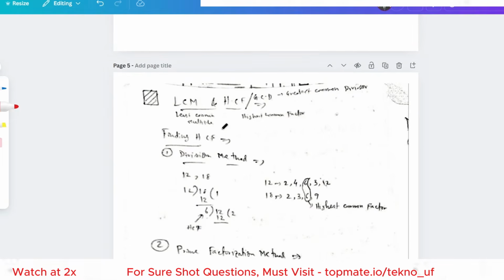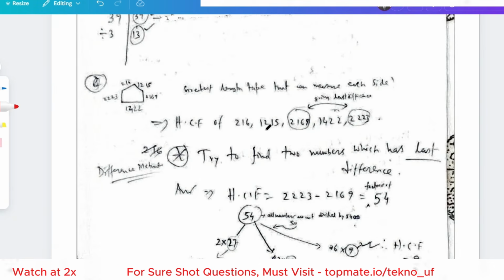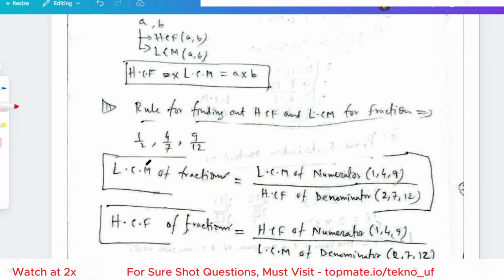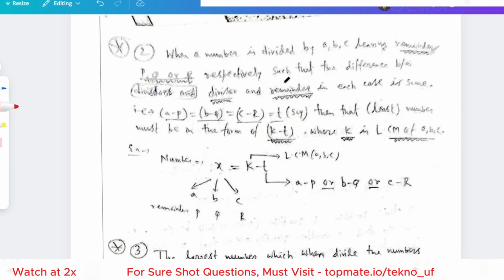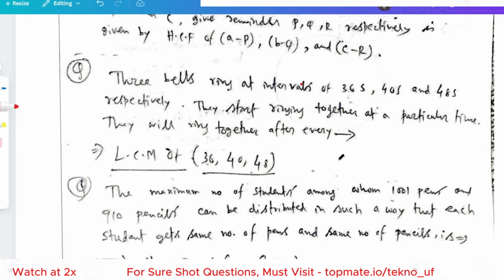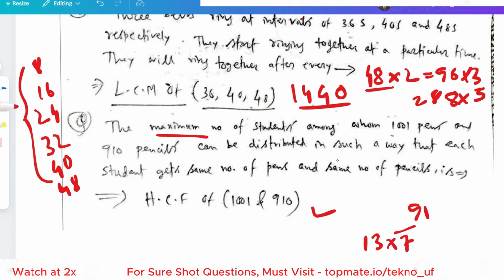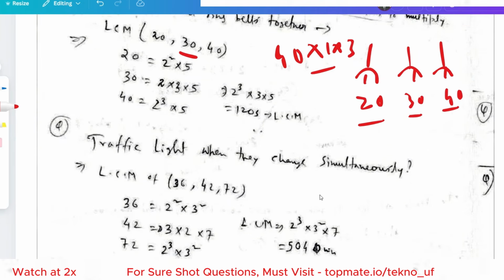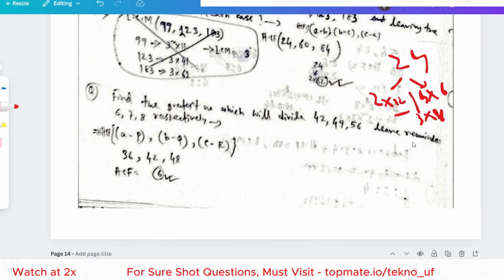One Shot 😎| Cognizant Aptitude Assessment 2025 | Cognizant GenC Preparation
🚀 Cognizant Aptitude Assessment 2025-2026 | Complete Guide, Questions & Answers | CIS Role & Test Pattern 🚀

📌 **In this video, we cover everything you need to know about the Cognizant Aptitude Assessment Test for 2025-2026!** Whether you're preparing for the **CIS Role** or any other position, this guide will help you ace the test with confidence.

🔹 Topics Covered:
✅ Cognizant Aptitude Assessment Test Pattern 2025 – Latest updates!
✅ Cognizant Aptitude Questions with Answers – Step-by-step solutions
✅ Cognizant GENC Aptitude Questions – Commonly asked topics
✅ Cognizant CIS Role Aptitude Test – Special focus for CIS applicants
✅ Previous Year Question Papers – Cognizant & CTS solved papers
✅ Aptitude Test Preparation Tips – Time management & strategies

📩 Got the Cognizant Aptitude Assessment Mail? Don’t worry—we’ve got you covered! Watch this video to understand the **test structure, syllabus, and important questions** asked in previous years.

Good luck with your Cognizant Aptitude Assessment Test! 🎯

🏷️Key tags -
cognizant preparation
ubk anna
cognizant aptitude questions pattern,
cognizant aptitude assessment 2025 preparation, cognizant aptitude questions with answers, cognizant aptitude questions with answers tamil, cts,